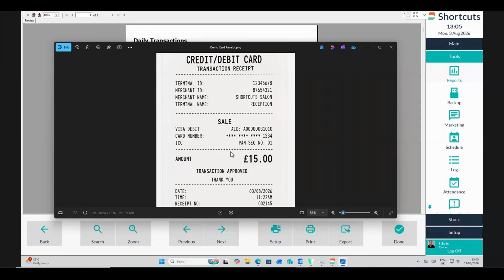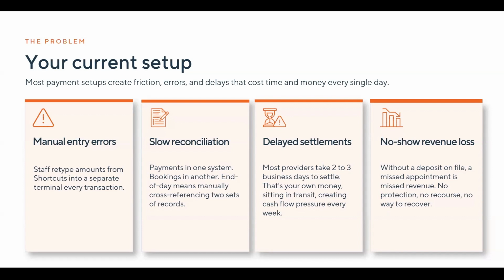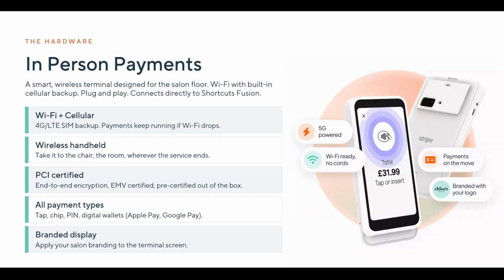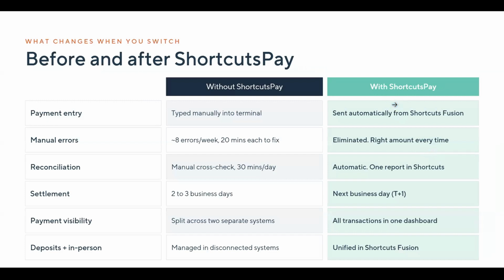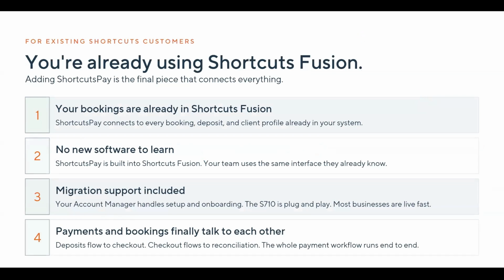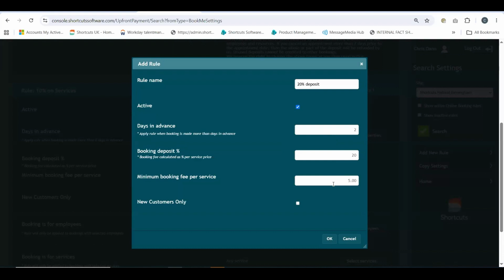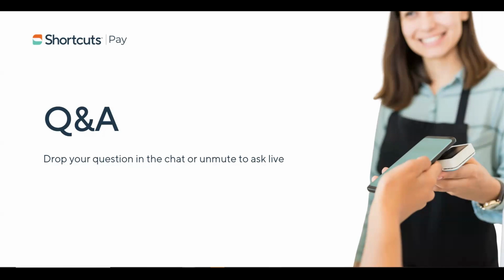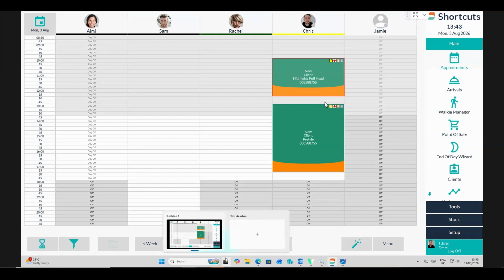Shortcuts Software - Discover: Shortcuts Pay UK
Find out why Shortcuts Salon Software suits you today by visiting

One platform. Every payment. Zero friction.
From deposit to service, capture every cent and be paidout by the next business day with ShortcutsPay.

When others stop, Shortcuts keeps delivering
The only salon software solution that you need to gain, sustain and grow.